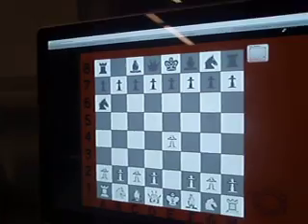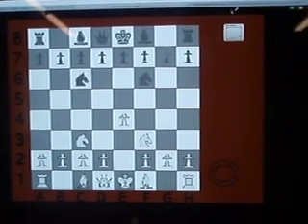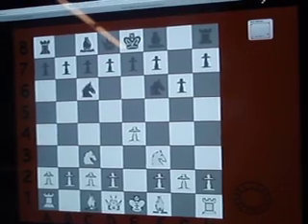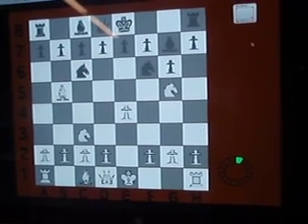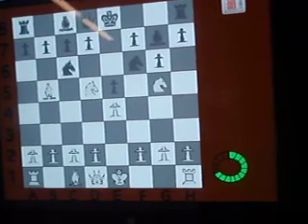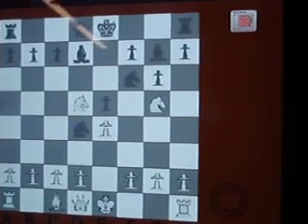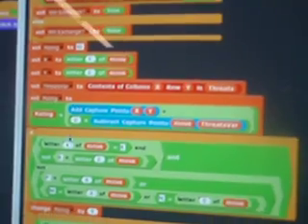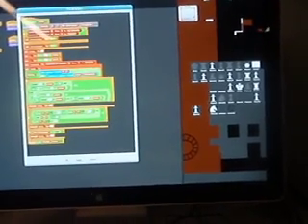SNAP Chess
Final project for CS10 @ UC Berkeley